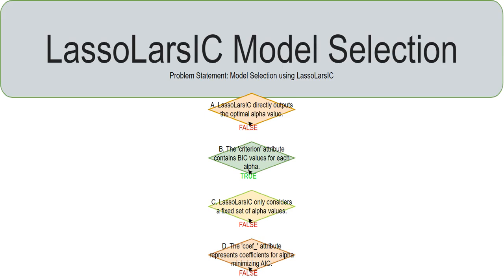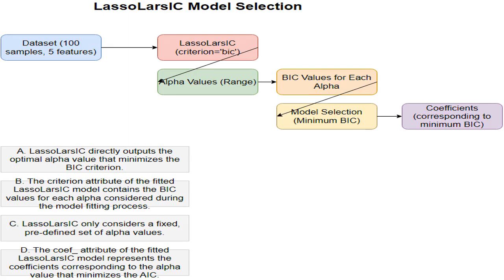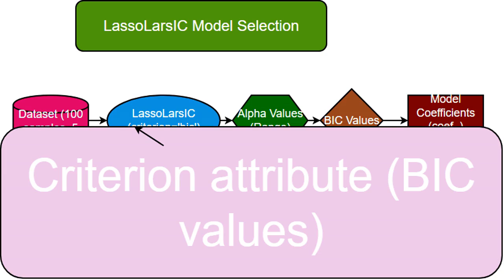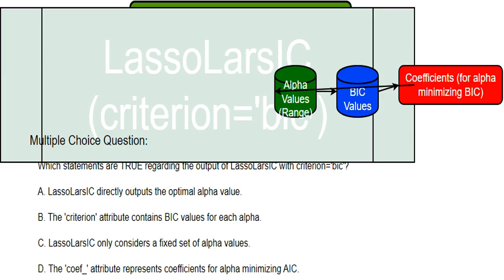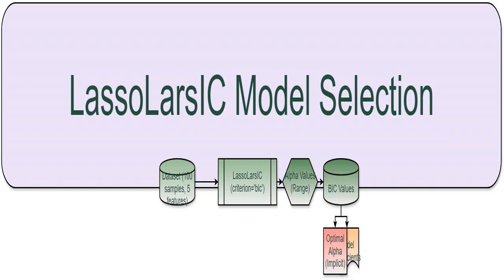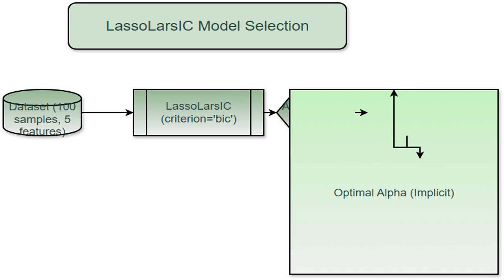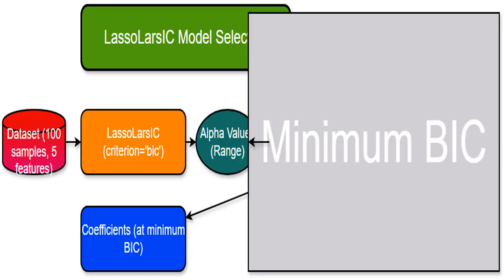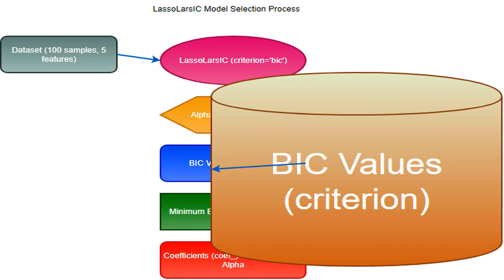Linearmodel LassoLarsIC 1